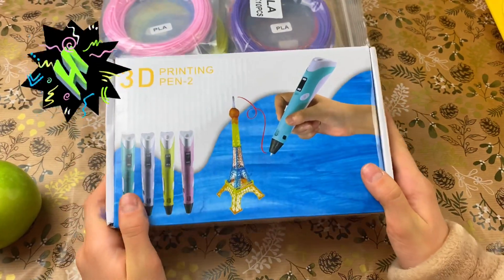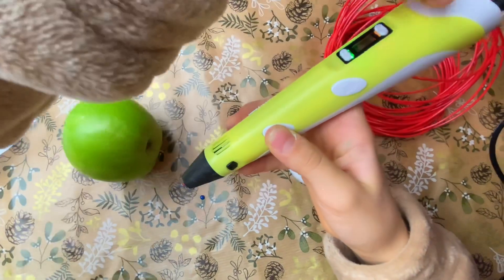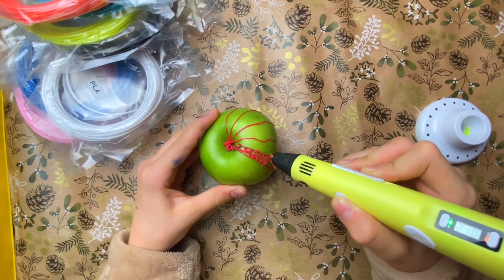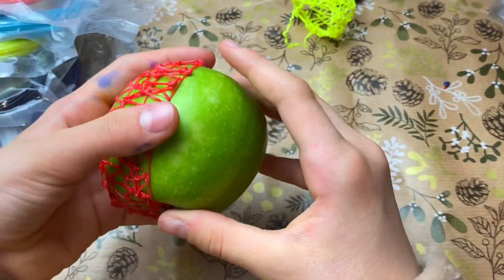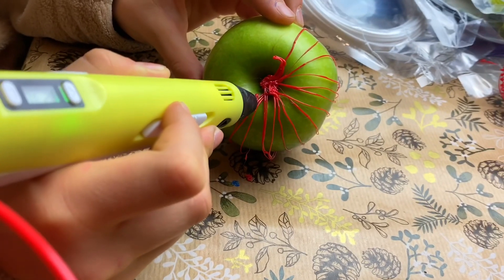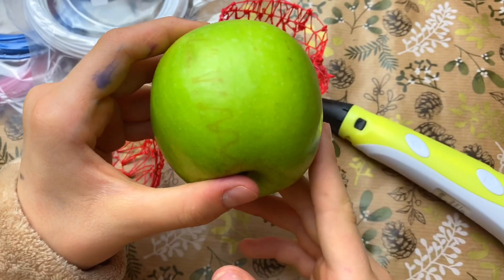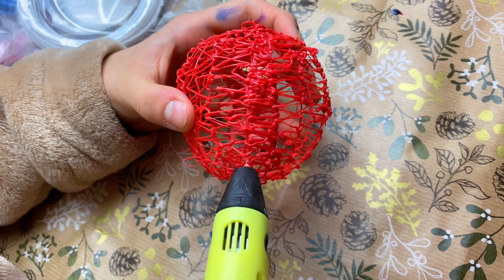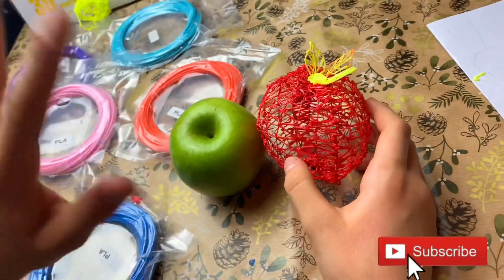3D Pen | How to draw in 3D using a 3D pen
Learn How to Draw in 3D with a 3D pen printer. Discover this new 3D printing pen creations and learn how to use it.